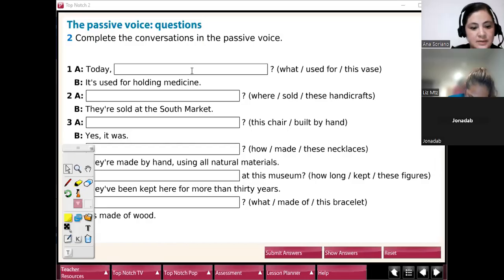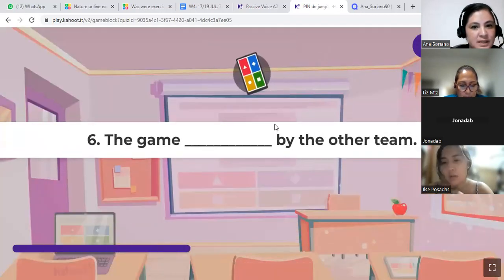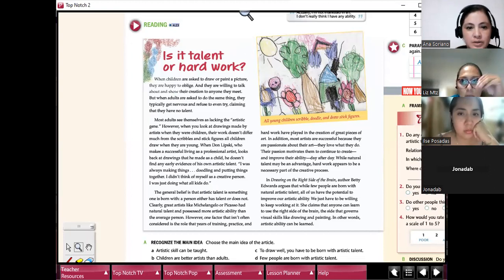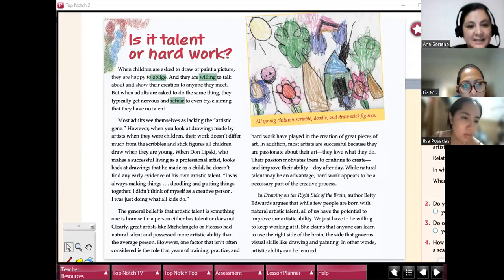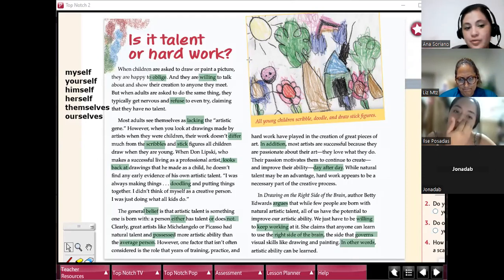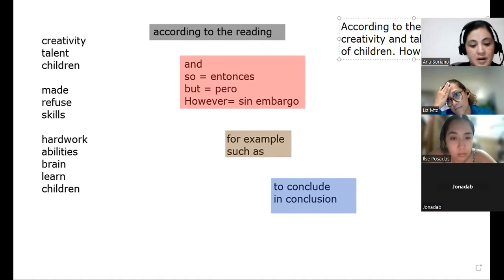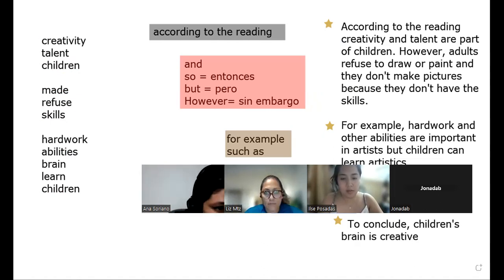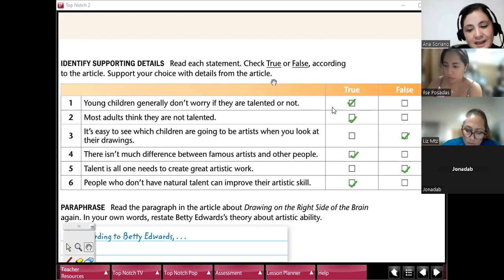B1 nights 9 pm